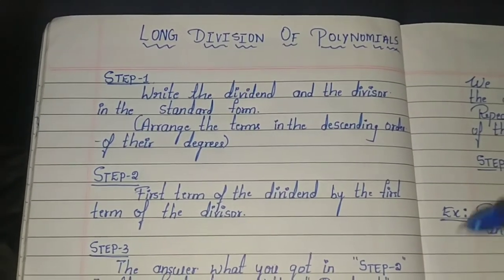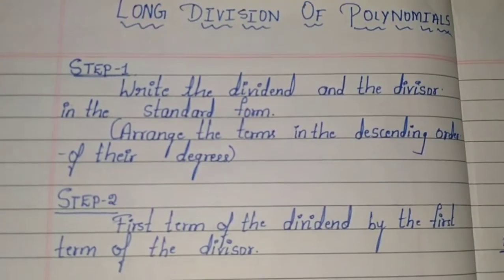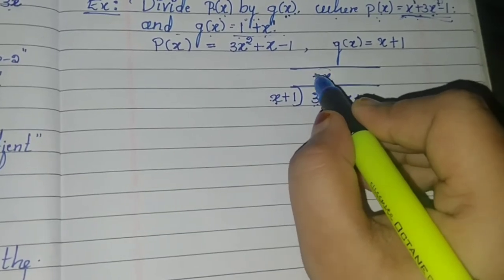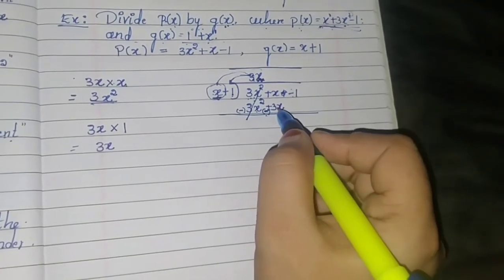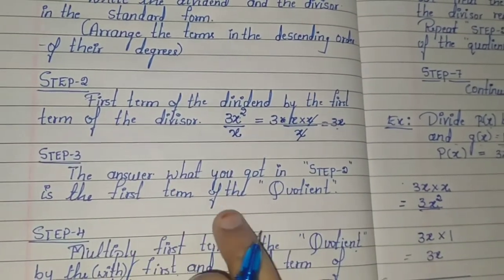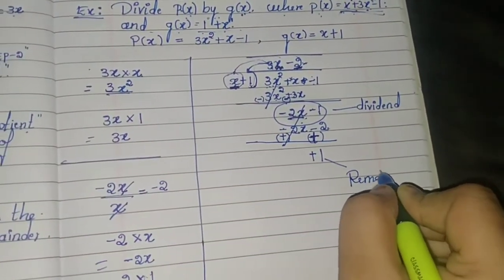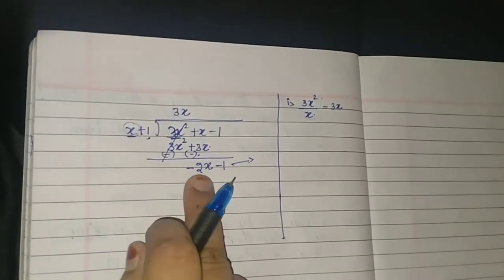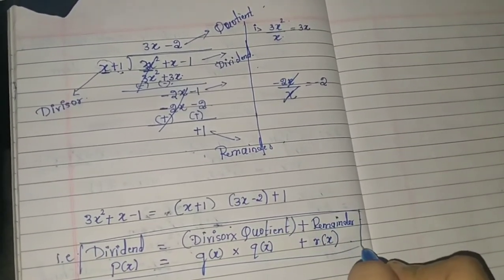Long division of POLYNOMIALS...Class 9#NCERT#How to do long division of POLYNOMIALS step by step##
In this video I explained " long division of POLYNOMIALS step by step "